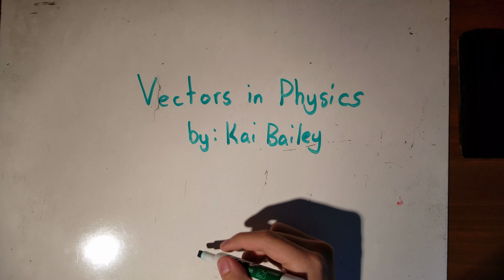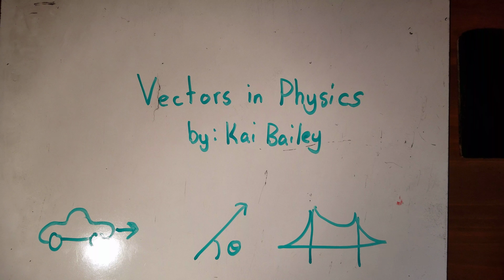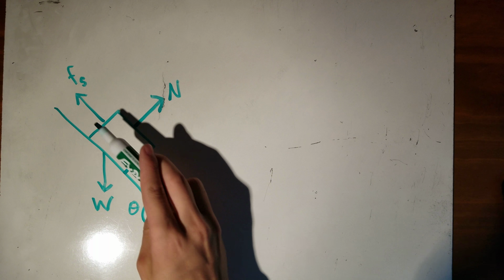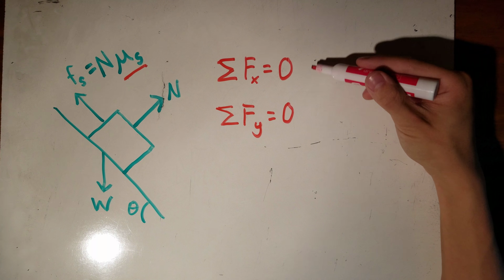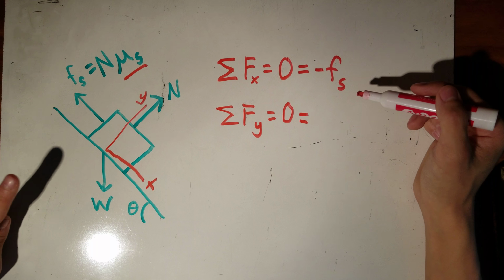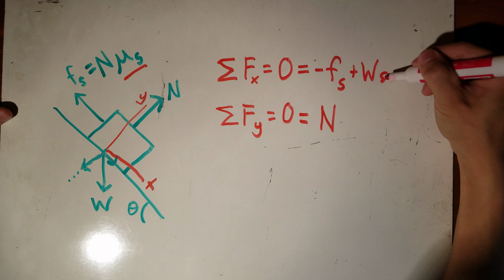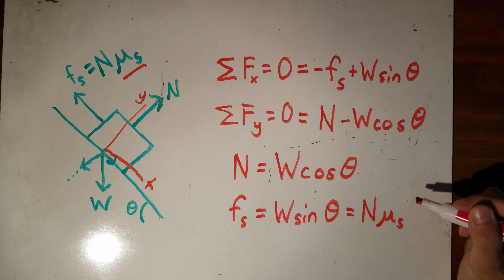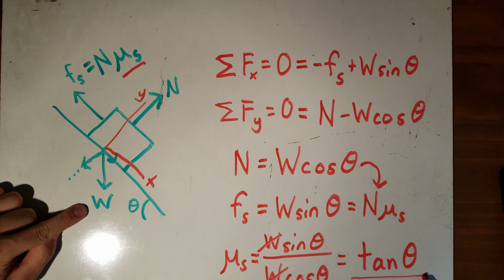Vectors in Physics - Kai